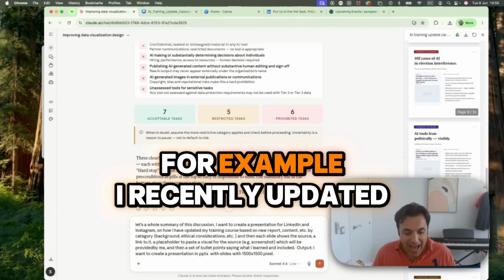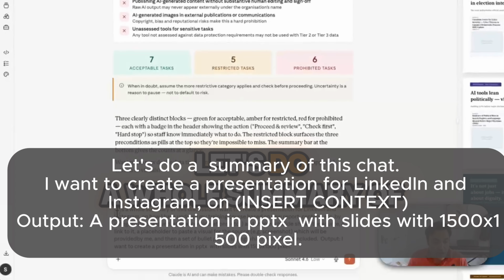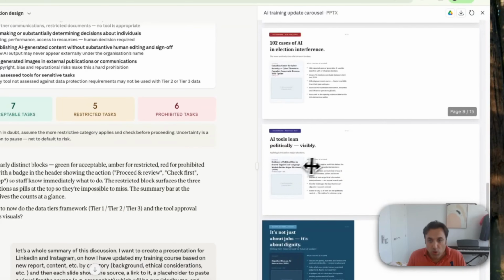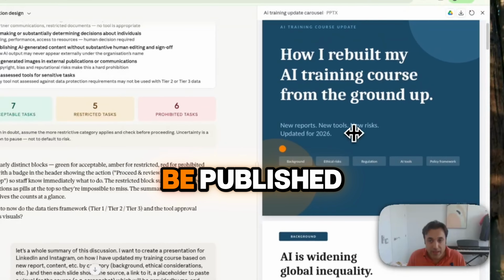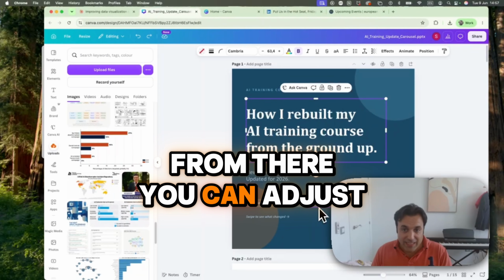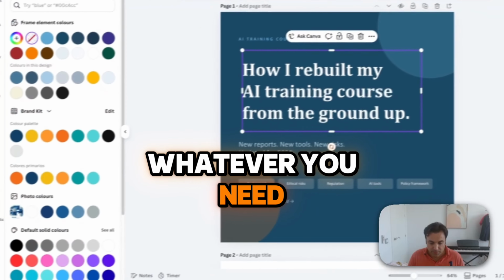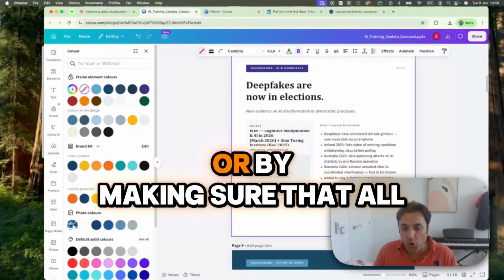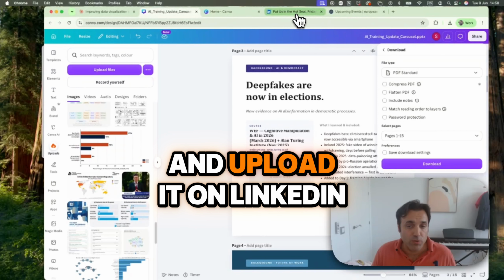How I Turn ChatGPT & Claude Research Into Viral LinkedIn Content (Step-by-Step AI Workflow)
Most professionals are sitting on dozens of content ideas inside their ChatGPT and Claude conversations without realizing it.

In this video, I walk through the exact process I use to transform AI research, workshop preparation, and everyday work into LinkedIn carousel posts and social media content.

This workflow helps me create content faster while staying focused on accuracy, quality, and real expertise.

What you'll learn:

✅ How to turn ChatGPT and Claude conversations into content assets

✅ How to use AI research to create LinkedIn carousel drafts

✅ My process for refining AI-generated content

✅ How I use Canva to improve layouts and visuals

✅ The most important step most creators skip

✅ How to publish professional PDF carousels on LinkedIn

This is the same process I recently used while updating an AI for Advocacy workshop and turning existing research into content ready for social media.

Timestamps:

00:00 Why you're already sitting on valuable content

01:05 Step 1: Turn research into a presentation draft

03:10 Step 2: Refine the structure and content

05:20 Step 3: Improve the design in Canva

06:45 Step 4: Verify and enrich the content

08:30 Step 5: Publish on LinkedIn

09:40 Final thoughts

If you're working in communications, advocacy, policy, campaigns, public affairs, or social media, this workflow can help you get more value from the work you're already doing.